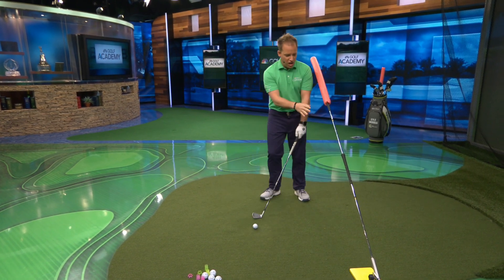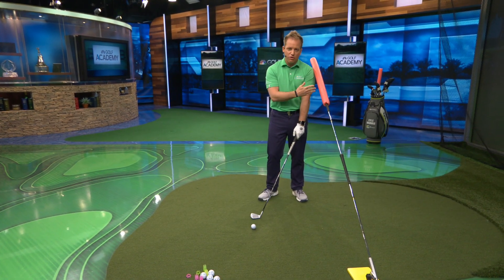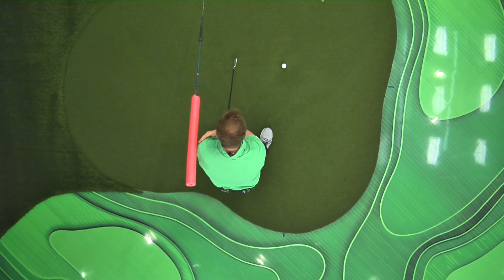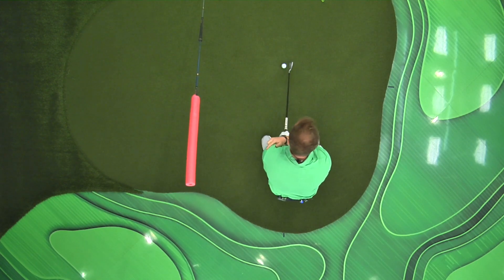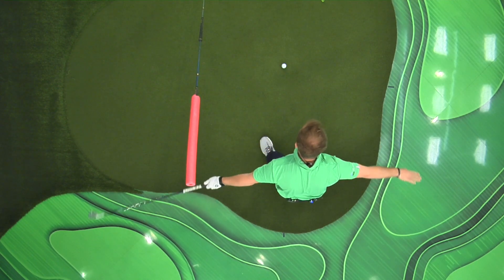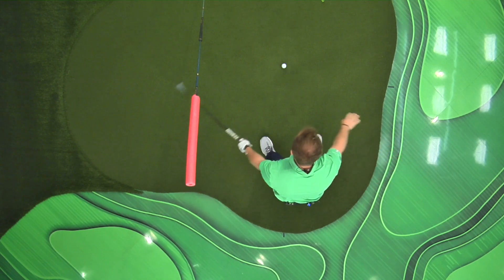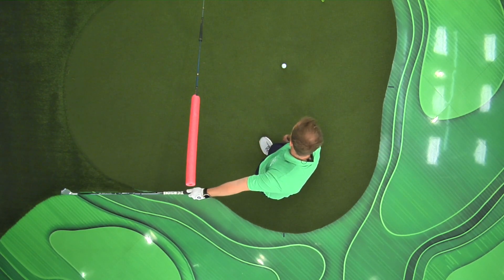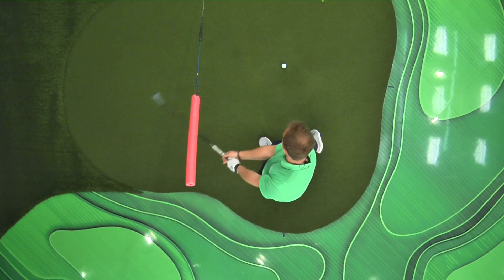Stop the Hook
Have trouble hitting hooks? This may be caused by your hand path running away from you post impact. Kyle Morris, Director of Instruction and Golf Digest Best Young Instructor shows you how tame your hook with this drill to try on the range